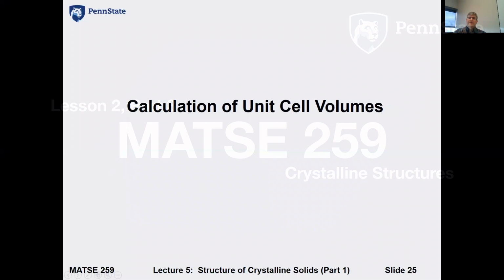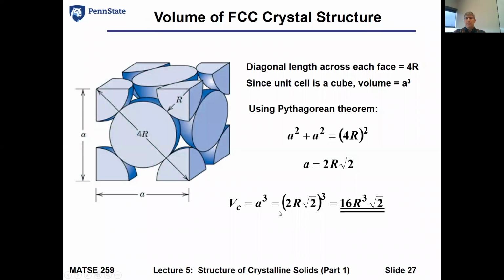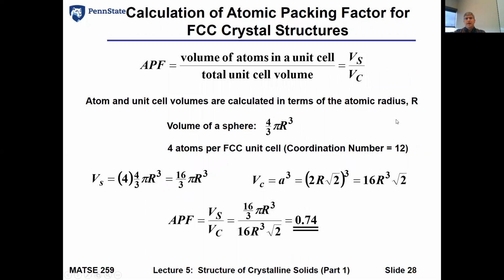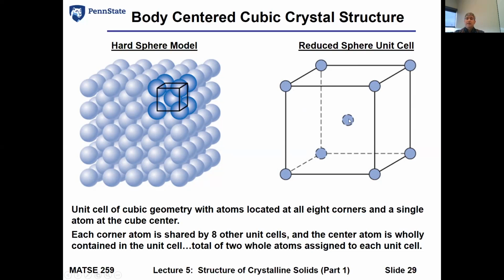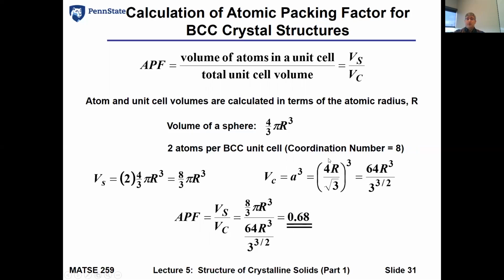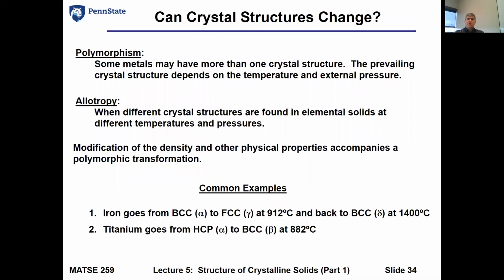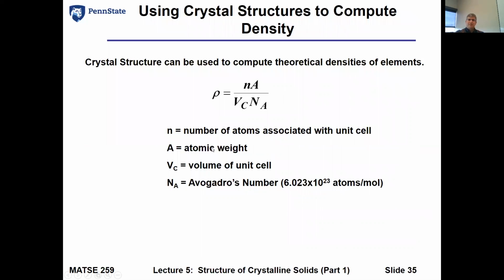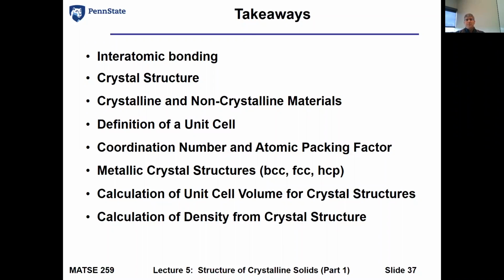MATSE 259: Lesson 2 Part 3